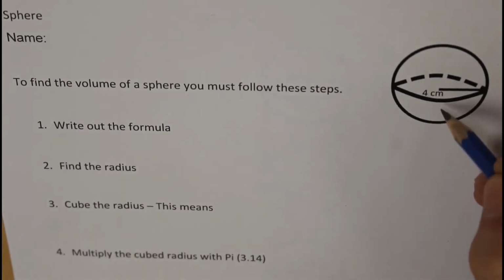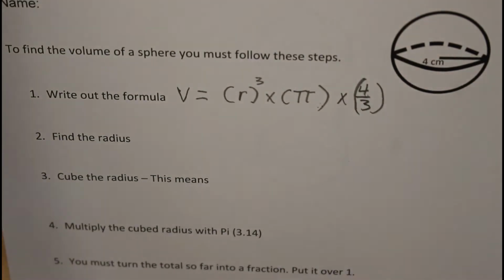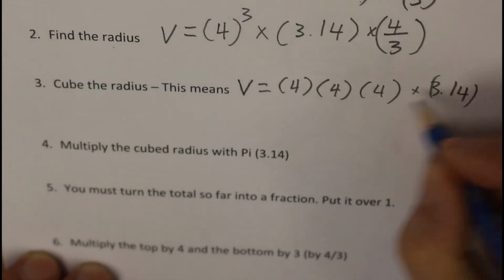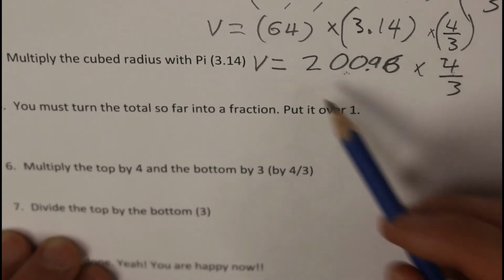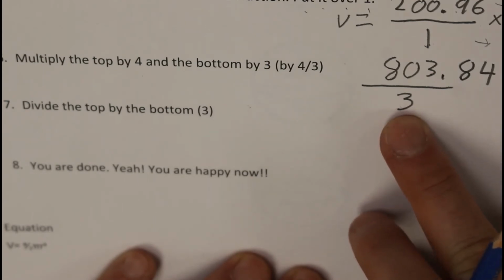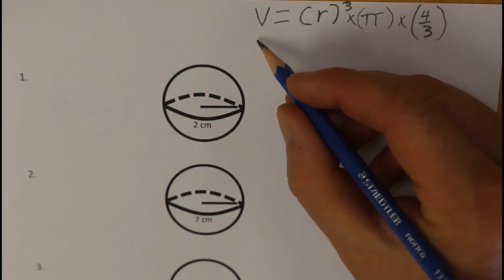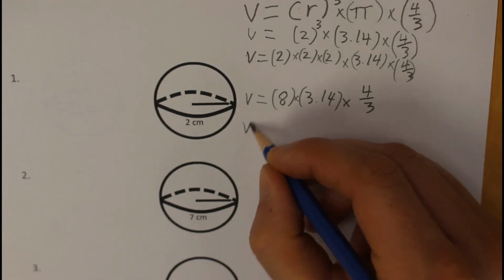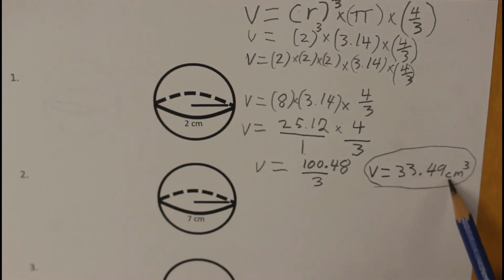Volume of a Sphere